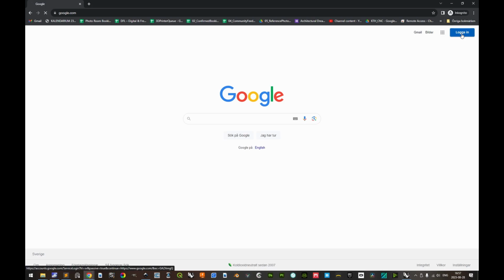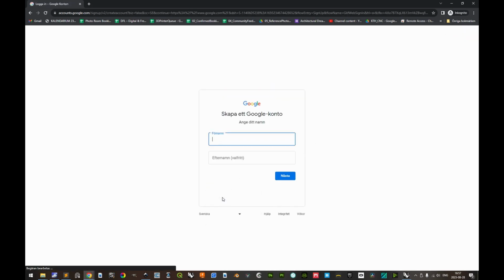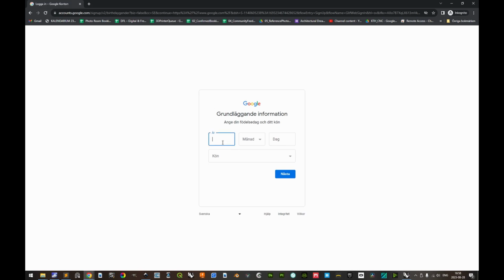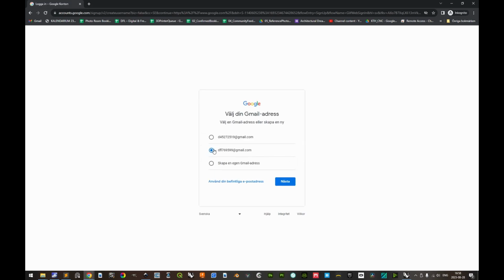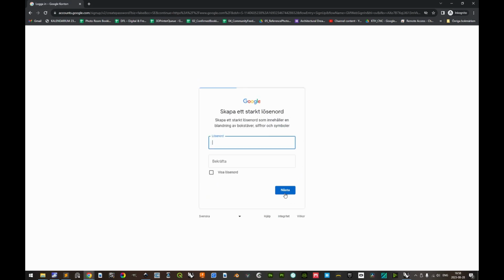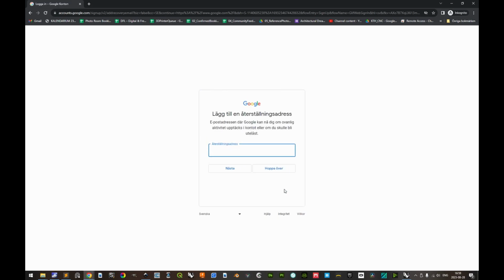Tutorial – How to create a Google account for use with the DFL digital booking system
Timestamps:
0:04 [Google] Creating your Google account and entering your account details
0:51 [Google] Setting up account customization settings and accepting ToS

This tutorial demonstrates to KTH Architecture students how to create a Google account for use with the DFL digital booking system. The tutorial introduces a basic workflow at a beginner's level.

If you want to check in which computer room(s) any relevant software might be installed in – CADLAB, DFL, and ARCPLAN is in the KTH School of Architecture building – please check the following link for current status: